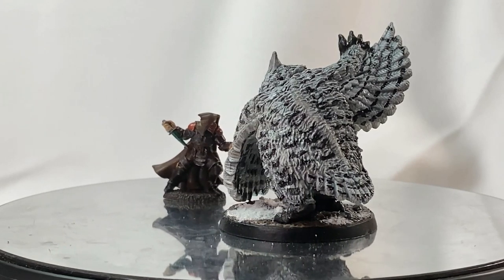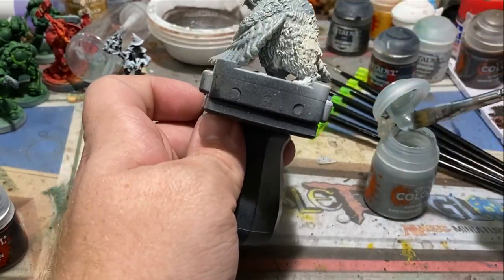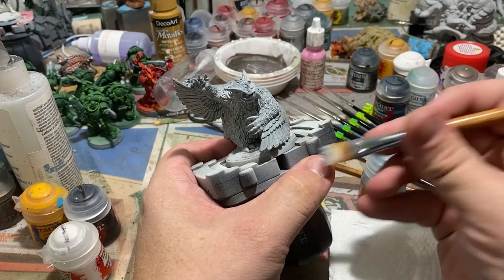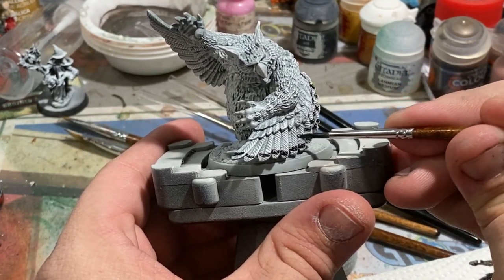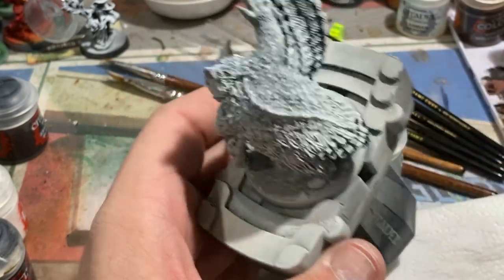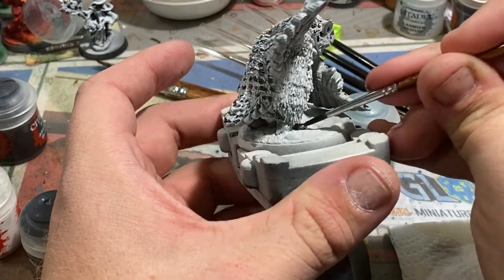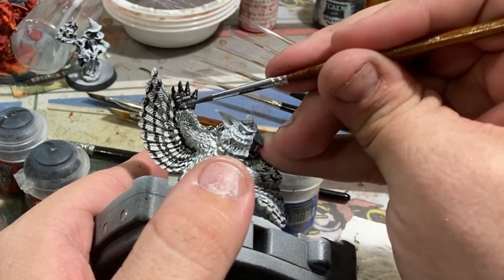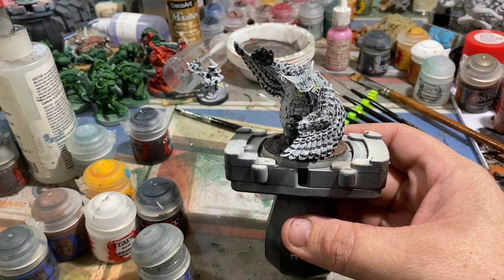Owl Bear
Today I took inspiration from a Snow Owl when painting my reaper Bones Black Owl Bear. (Unfortunately it appears this item may have been a limited time item, however Reaper Miniatures has a great line of mini available and plenty or owl bears of different verity.) That out of the way I hope you enjoy a change from scenery as i know we have done a lot of terrain lately. This miniature was a lot of fun to paint and will be a great addition to my miniatures collection.

If you liked this video please consider sharing it around as its a great way to help the channel grow and it dosn't cost you anything other then just a bit of time.